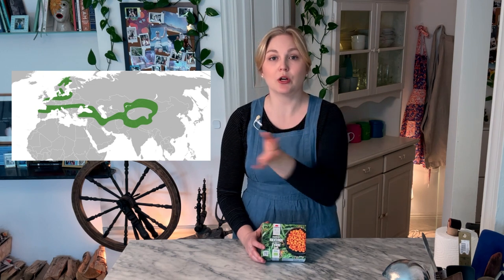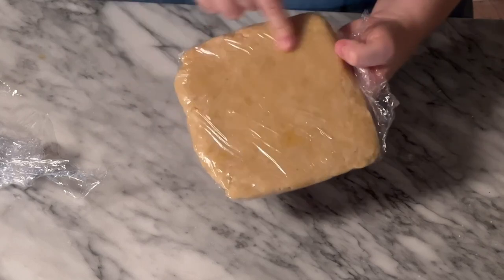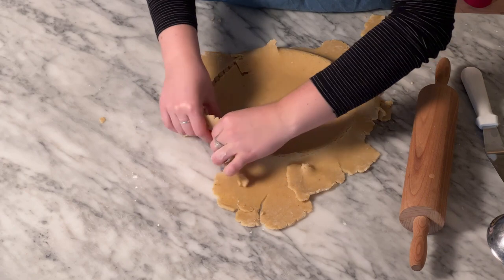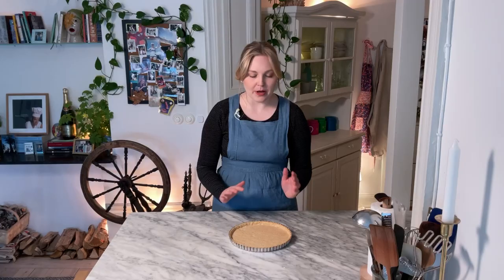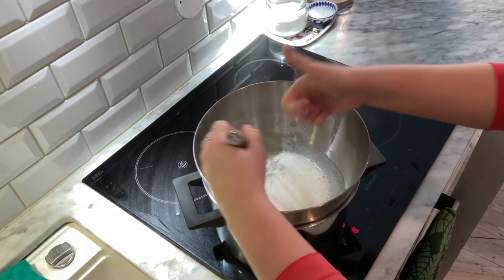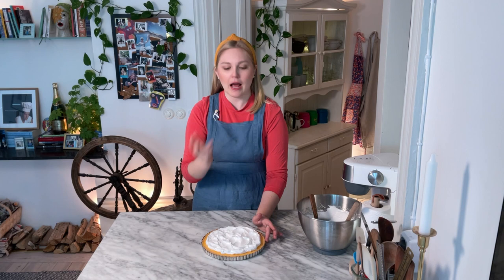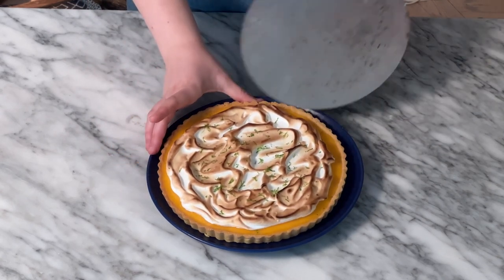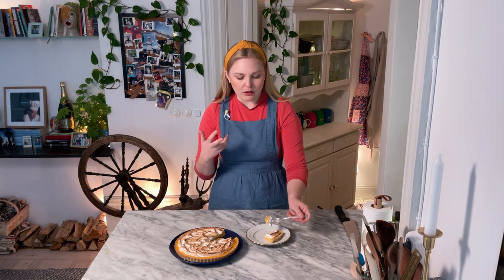SEA BUCKTHORN TART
While this showstopping tart looks complicated its actually quite simple to make. A crumbly, vanilla scented tart crust, tart/fragrant/exotic sea buckthorn curd, and a toasty swirly Swiss meringue make this a tart your friends and family will rave about!

Tart Dough:

166g AP flour
104g almond flour
44g powdered sugar
5g vanilla sugar*
2g salt
1g baking powder
75g butter
10g milk
1ea egg

Add all your dries and the butter to the bowl of your stand mixer.
Mix until sandy.
Add the egg and the milk.
Mix until crumbly
Knead by hand until a dough forms
Wrap in plastic and let chill at least one hour.
Roll out and line your tart shell
Prick with a fork and freeze for at least 30 minutes
Bake at 150C/300F until golden brown (depending on your oven and the thickness of the dough this will take between 15-30 minutes)
Once baked. Let cool completely.

*you can substitute vanilla extract for vanilla sugar, but add the extract to the milk/egg, don’t add it to the dries

Sea Buckthorn Curd:

75g SBT juice (or passion fruit juice)
50g lemon juice
130g sugar
3ea eggs
3g gelatin (I use sheets)
225g butter

Take juice, sugar, eggs to 83C/181F.
Once at temperature immediately pull off the heat and stir in the gelatin
Strain immediately.
Put plastic on contact and let sit until between 45-50C/113-122F
Stir whisking in the butter about a tablespoon at a time
Once all the butter is in and there are no lumps pour the curd into the pre baked tart shell.
Let chill in the fridge for at least 3 hours but preferably overnight.

Swiss Meringue:

100g sugar
60g egg white
15g lemon juice

Add all ingredients to the VERY clean bowl of your stand mixer.
Place over a pout of simmering water and start whisking immediately.
Whisk until all the sugar has dissolved, text this by dipping your fingers in the mix and rubbing them together, if you can feel sugar granules, keep cookin’.
As soon as the sugar is dissolved pop the bowl into the stand mixer and start whipping on high speed.
Whip until the meringue holds a stiff peak.
Spread the meringue over the top of your chilled tart.
Turn on the grill function of you oven and set it to the highest temperature.
Place an oven rack in the top third of the oven.
“Grill” your tart until the meringue is toasted, this took about a minute in my oven.
Grate some lime zest over your tart and enjoy!